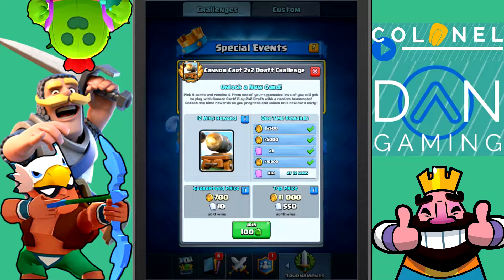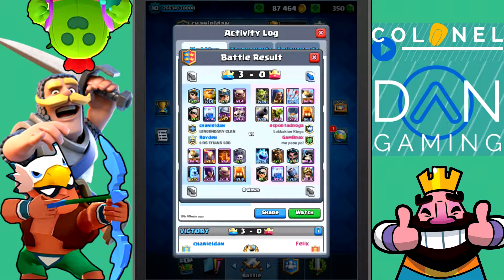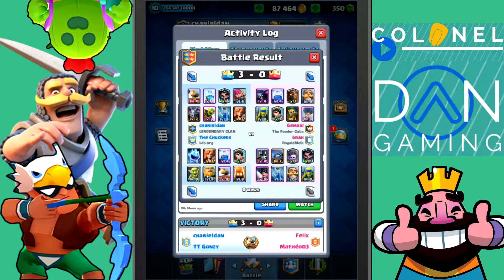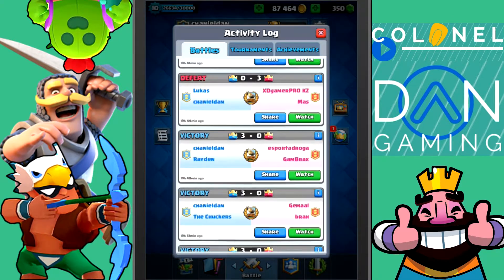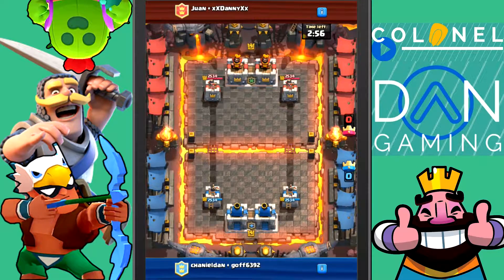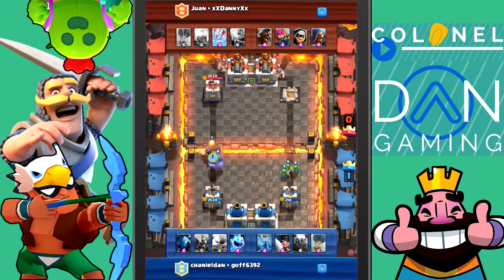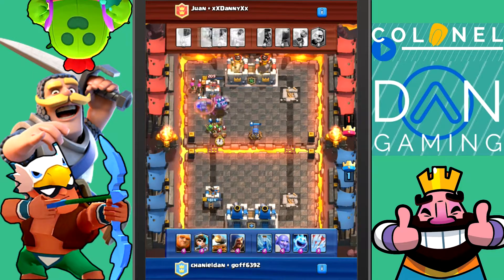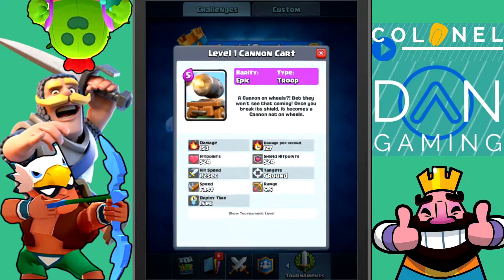CANNON CART THOUGHTS :Clash Royale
The new Cannon Cart 2v2 Draft Challenge is here!